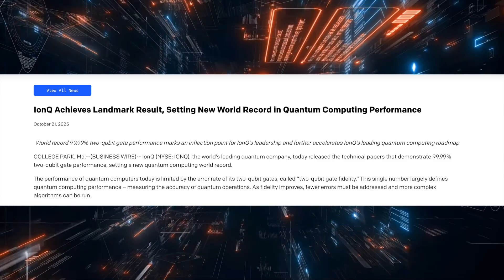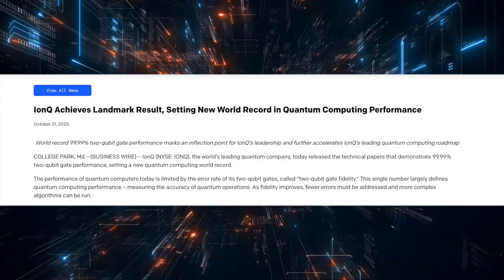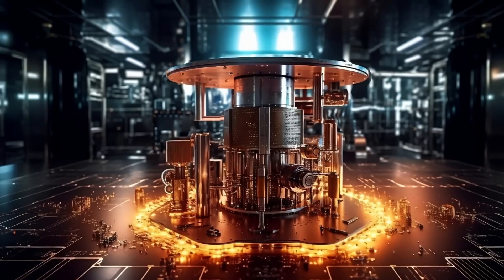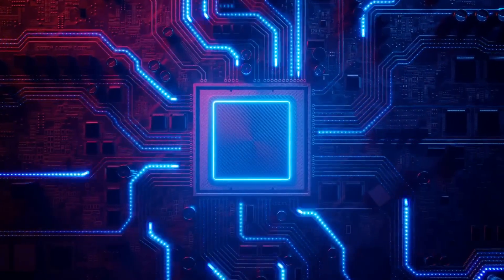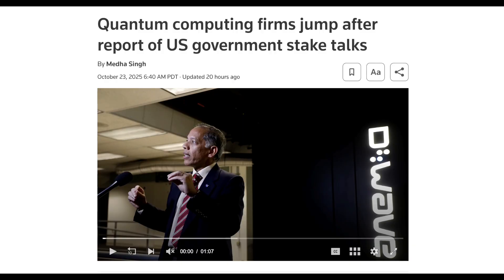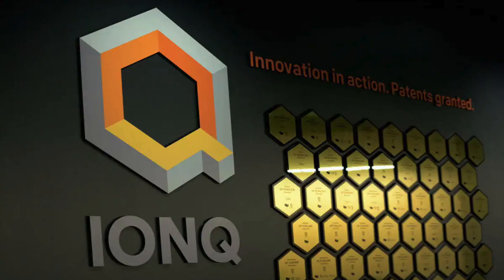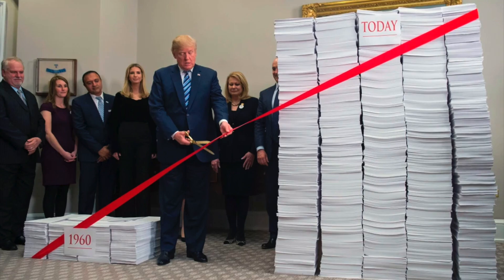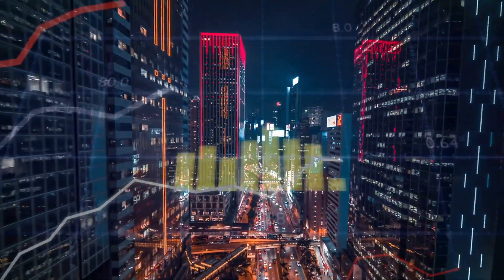The U.S. Has No Idea What's Coming...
IonQ breaks a record and the U.S. government is reportedly in talks with quantum computing firms like IonQ, Rigetti and D‑Wave to take equity stakes in exchange for federal funding, a major signal for the industry. This video breaks down what that could mean for IonQ, and why it matters for long‑term investors.